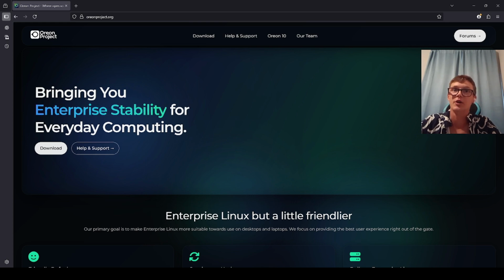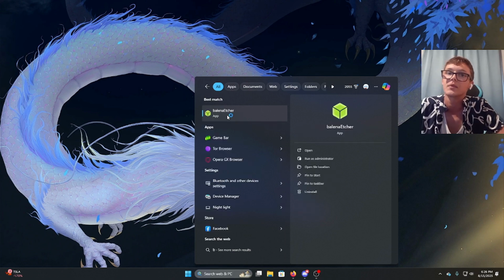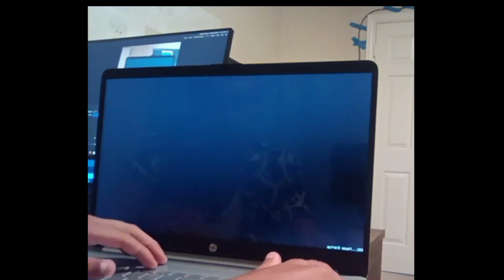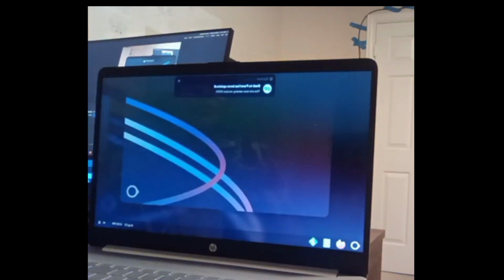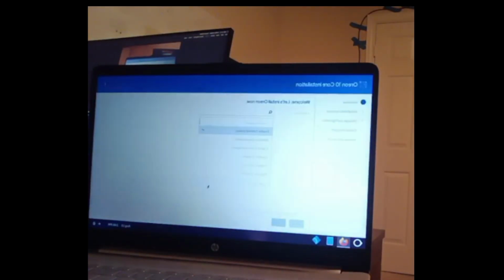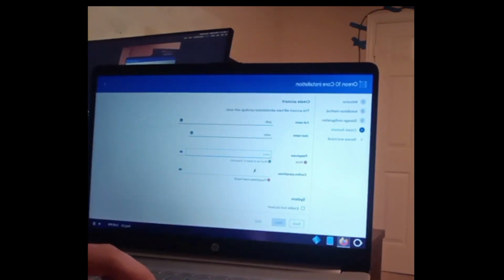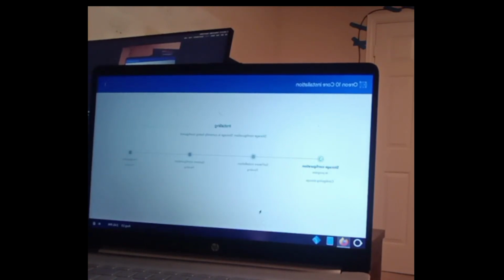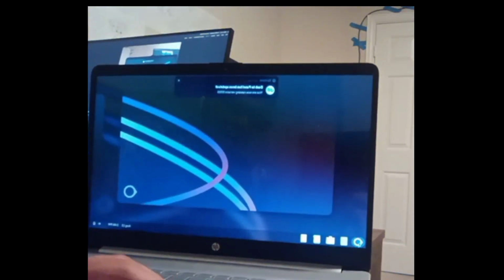How to Install Oreon Linux Step-by-Step Guide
How to Install Oreon Linux Step-by-Step Guide (Beginner Friendly!)

In this video, I’ll walk you through installing Oreon Linux from start to finish, so you can get up and running with one of the cleanest, fastest, and most customizable Linux distributions out there. Whether you’re switching from Windows, macOS, or another Linux distro, Oreon offers a smooth, modern experience for both beginners and power users.

📌 Why Oreon Linux?
Oreon Linux is designed for performance, privacy, and flexibility perfect for daily use, development, or even as your main OS for gaming and productivity. With rolling updates, a polished interface, and strong community support, it’s never been easier to make the switch.